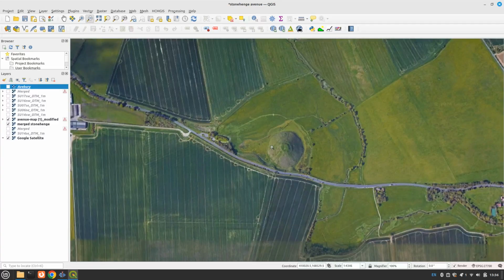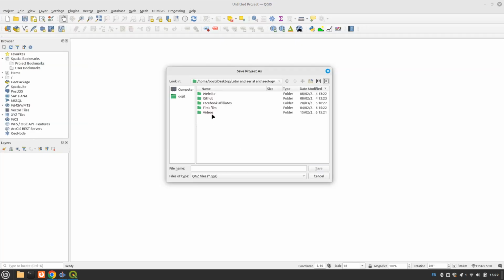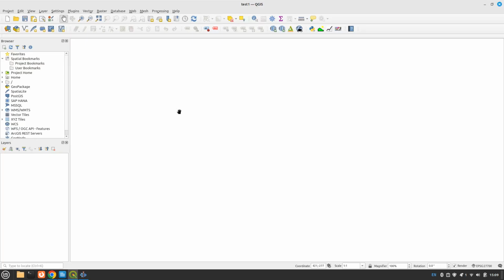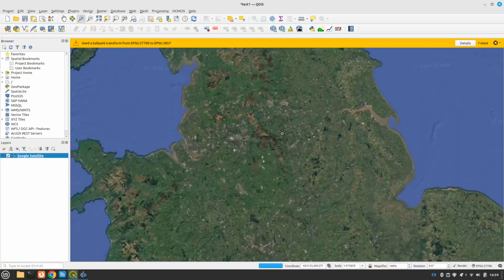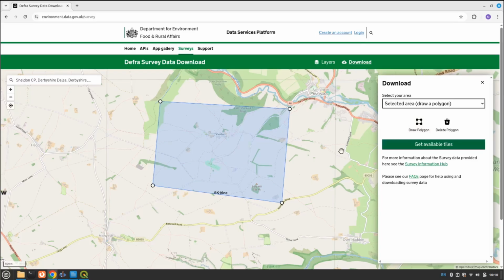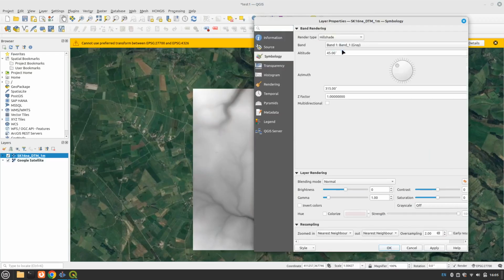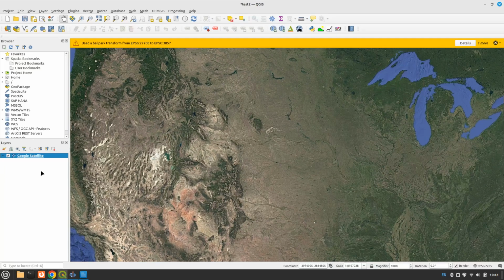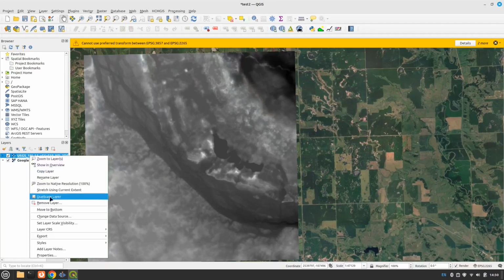GIS and LiDAR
This video explains how to use QGIS for downloading and viewing LiDAR data. It assumes no prior knowledge and takes you through all of the steps to visualise a hillshade view and be able to alter the lighting angles.